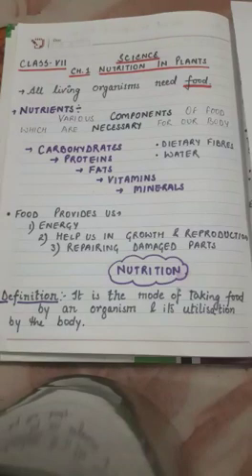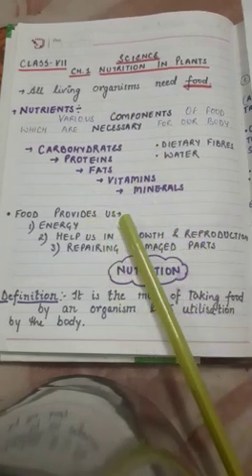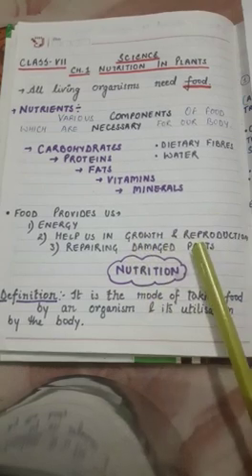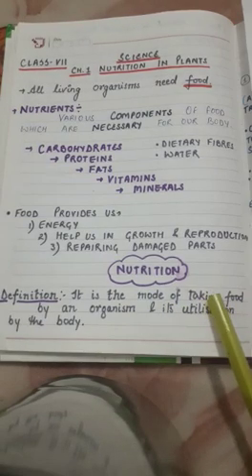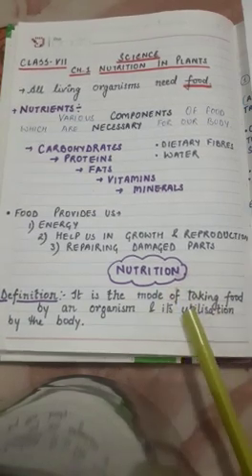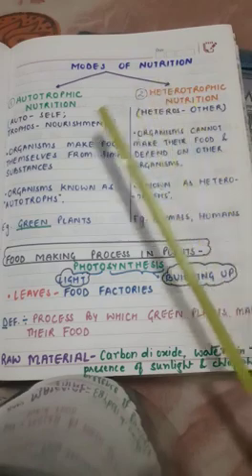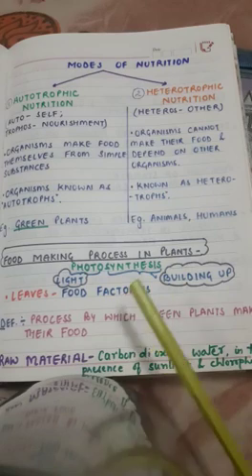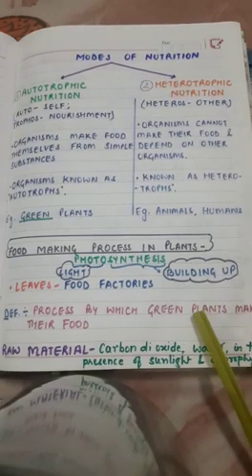Class 7 ch-1Nutrition in Plants- modes of nutrition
Ncert / CBSE Science; AUTOTROPHIC AND HETEROTROPHIC NUTRITION